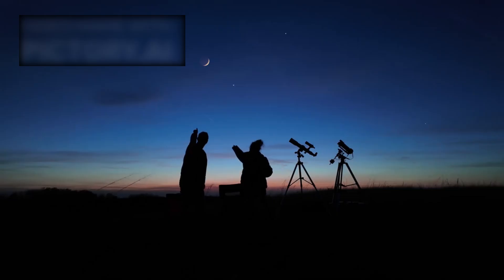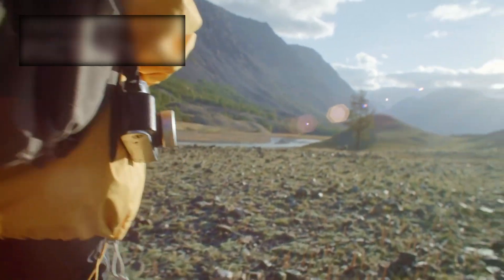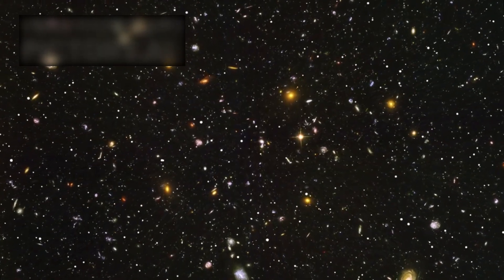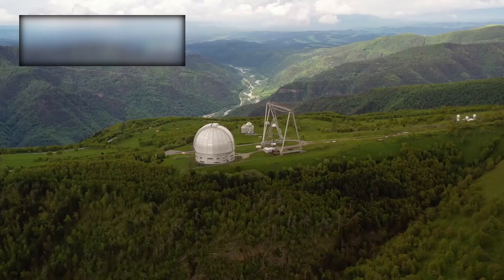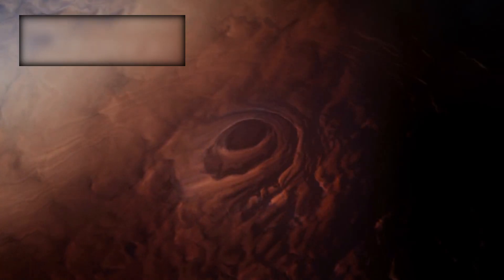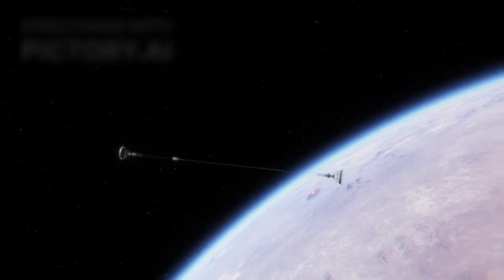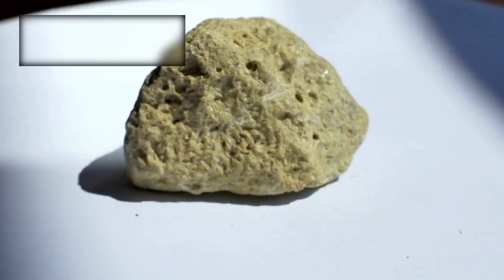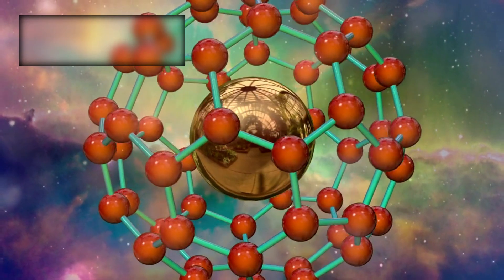James Webb Telescope Announces First Real Image of Exoplanet K2-12B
The discovery of possible biosignatures on exoplanet K2-18b has brought us closer than ever to answering one of humanity’s greatest questions — are we alone in the universe? Using the James Webb Space Telescope, scientists detected water vapor, methane, carbon dioxide, and a possible sign of life: dimethyl sulfide. But what comes next could change everything. In this video, we explore the future of K2-18b research, the rise of Hycean worlds, upcoming telescopes, and what these findings mean for the search for life beyond Earth.